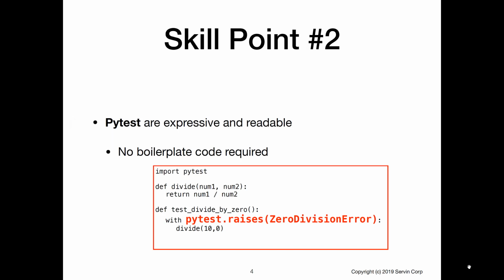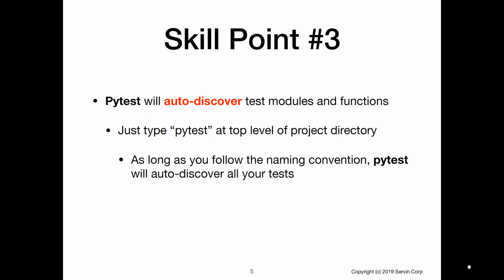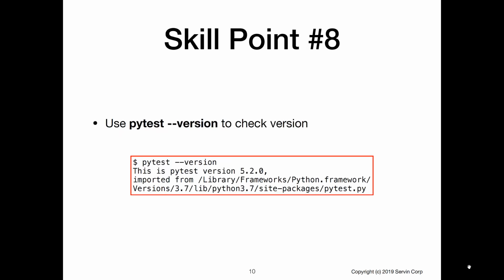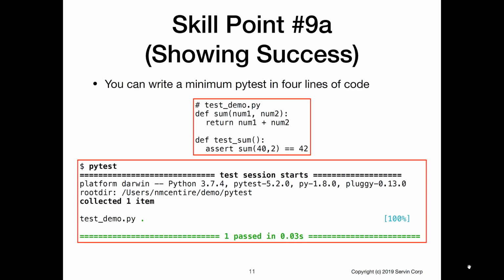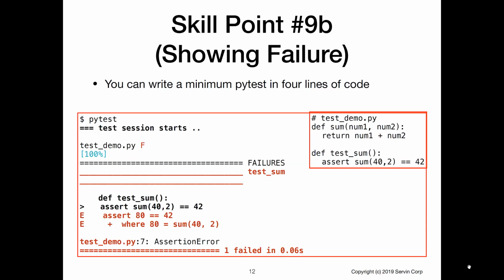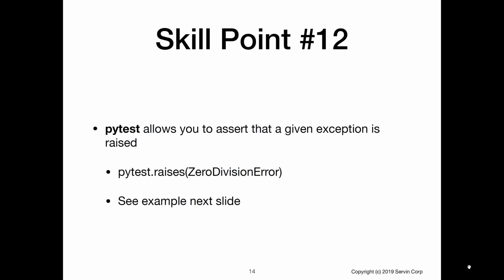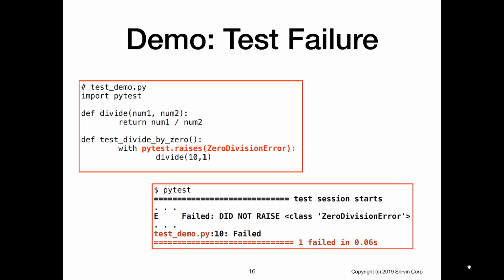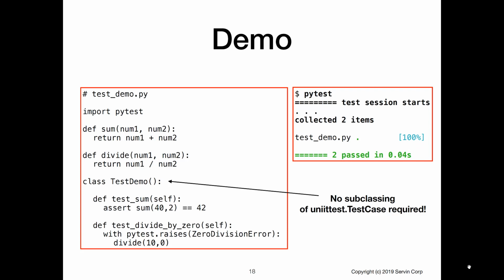Servin Python pytest part 1